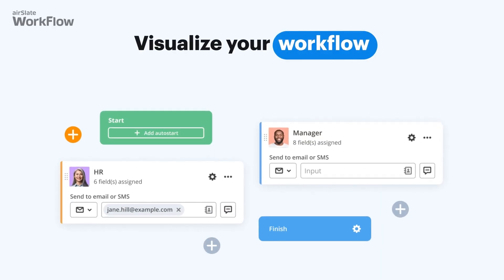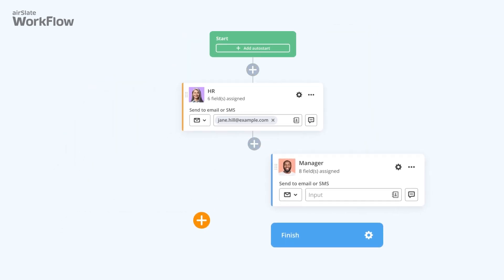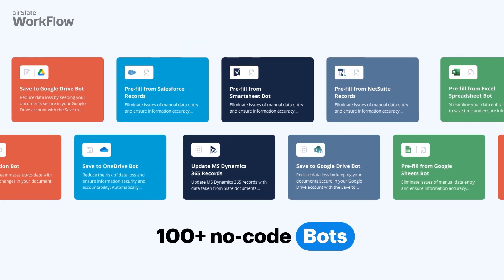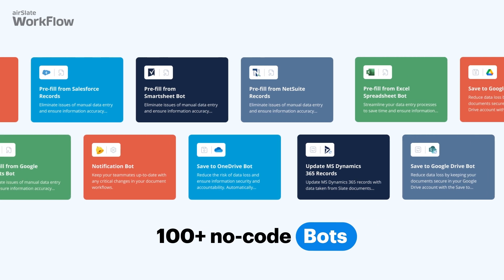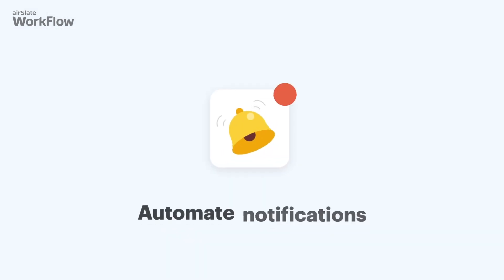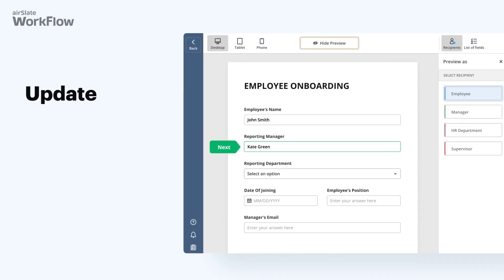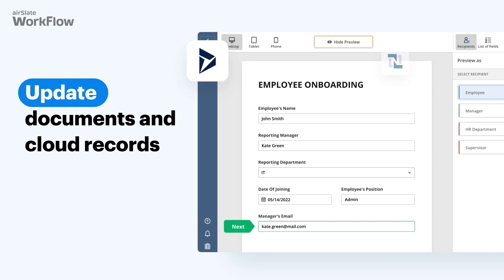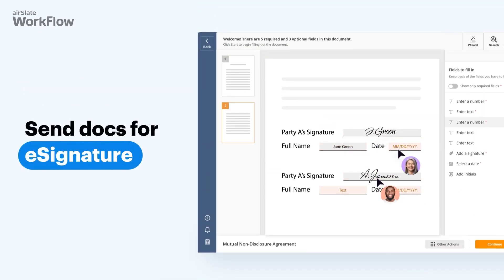Where to Begin with Document Workflow Automation?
Create and automate workflows online using a no-code workflow automation solution. Set up steps and conditional routing, automate manual tasks, and integrate with and across your CRMs and databases.

🔵 Partner with the most powerful business automation platform to delight your customers

🔵 Find everything you need to know about the latest business automation trends